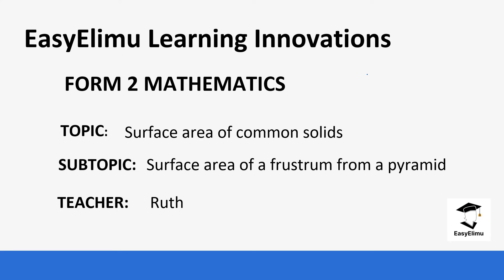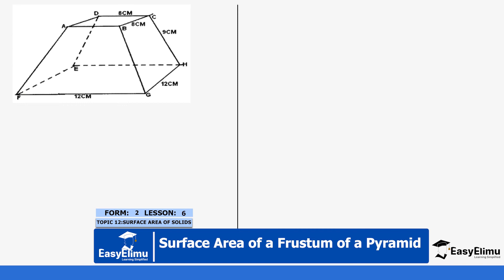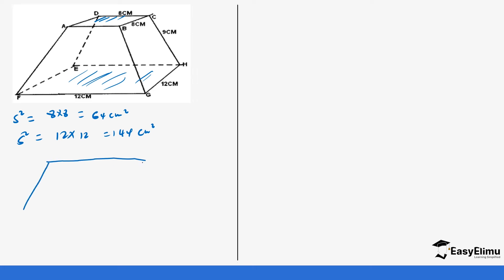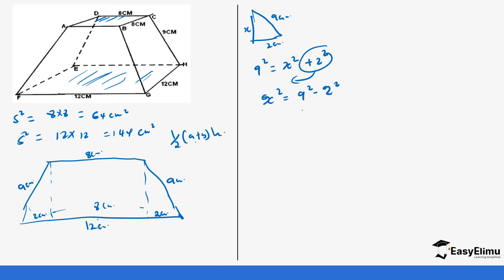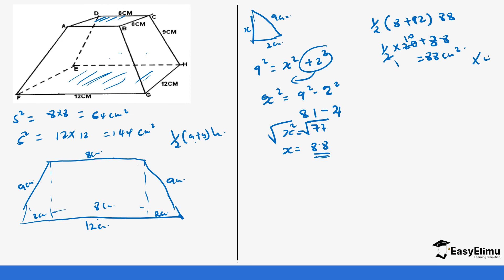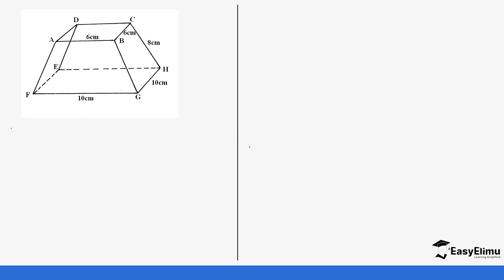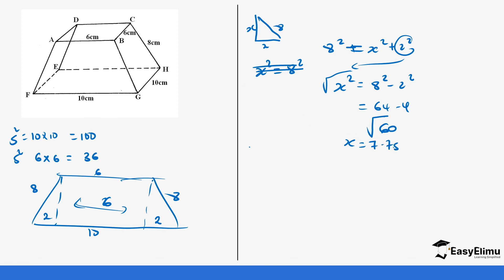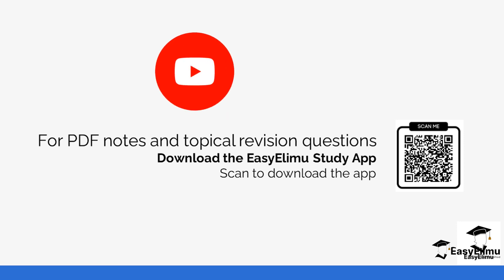The surface area of a Frustum of a pyramid Lesson 6 out of 7